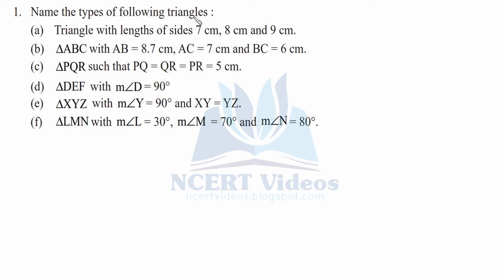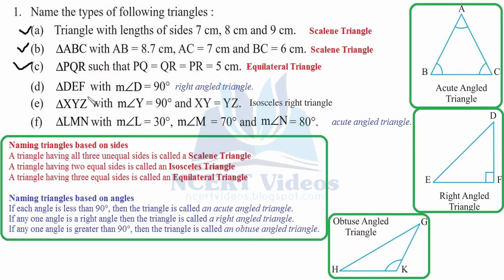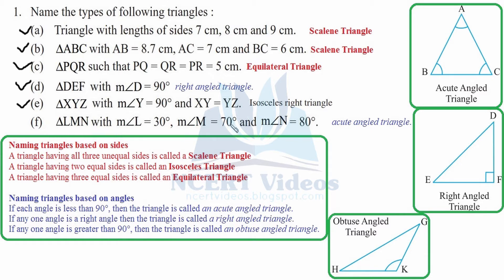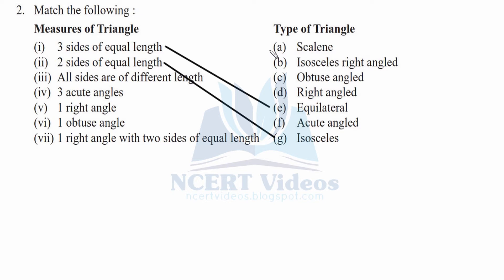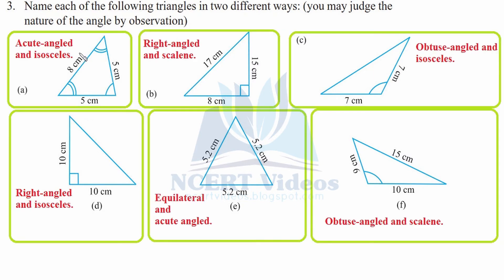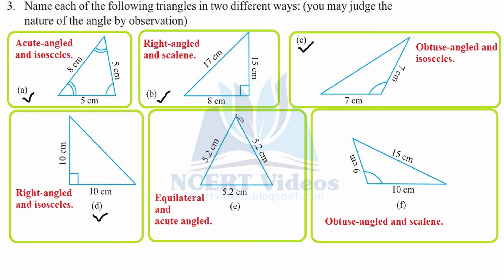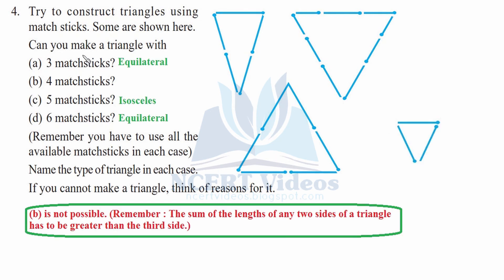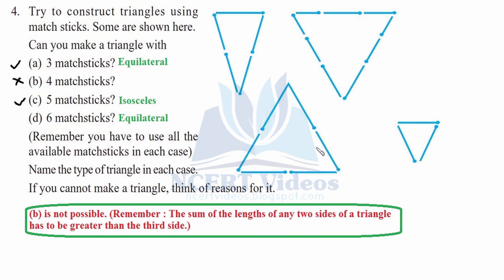Understanding Elementary Shapes 5.6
Full exercise on Understanding Elementary Shapes, fully solved. This is a video tutorial for 6th class NCERT students.

Triangles in which all the angles are equal.
If all the angles in a triangle are equal, then its sides are also .
Triangles in which all the three sides are equal.
If all the sides in a triangle are equal, then its angles are. .
Triangle which have two equal angles and two equal sides.
If two sides of a triangle are equal, it has equal angles.
and if two angles of a triangle are equal, it has equal sides.
Triangles in which no two sides are equal.
If none of the angles of a triangle are equal then none of the sides are equal.
If the three sides of a triangle are unequal then, the three angles are
also. .

A triangle having all three unequal sides is called a Scalene Triangle.
A triangle having two equal sides is called an Isosceles Triangle.
A triangle having three equal sides is called an Equilateral Triangle.

If each angle is less than 90°, then the triangle is called an acute angled triangle.

If any one angle is a right angle then the triangle is called a right angled triangle.

If any one angle is greater than 90°, then the triangle is called an obtuse angled triangle.

EXERCISE 5.6
1. Name the types of following triangles :
(a) Triangle with lengths of sides 7 cm, 8 cm and 9 cm.
(b) ΔABC with AB = 8.7 cm, AC = 7 cm and BC = 6 cm.
(d) ΔDEF with m D∠ = 90°
(e) ΔXYZ with m Y∠ = 90° and XY = YZ.
(f) ΔLMN with m L ∠ = 30°, m M∠ = 70° and m N∠ = 80°.

2. Match the following :
Measures of Triangle Type of Triangle
(i) 3 sides of equal length (a) Scalene
(ii) 2 sides of equal length (b) Isosceles right angled
(iv) 3 acute angles (d) Right angled
(v) 1 right angle (e) Equilateral
(vi) 1 obtuse angle (f) Acute angled
(vii) 1 right angle with two sides of equal length (g) Isosceles

3. Name each of the following triangles in two different ways: (you may judge the nature of the angle by observation)

4. Try to construct triangles using match sticks. Some are shown here. Can you make a triangle with
(a) 3 matchsticks?
(b) 4 matchsticks?
(d) 6 matchsticks?
(Remember you have to use all the available matchsticks in each case). Name the type of triangle in each case. If you cannot make a triangle, think of reasons for it.